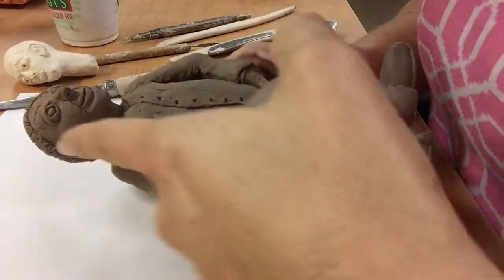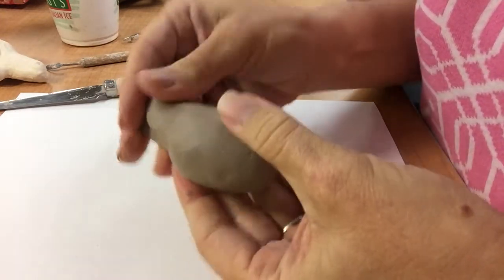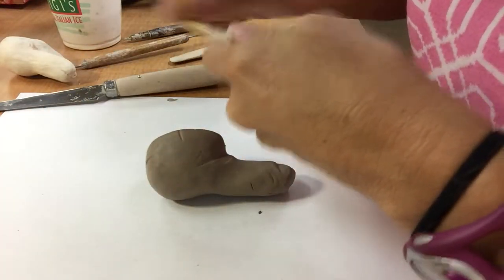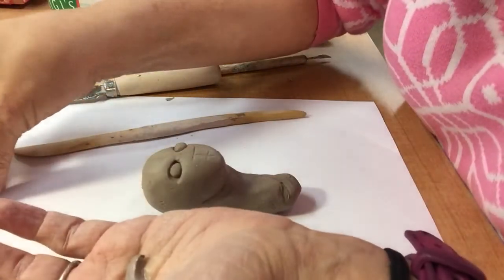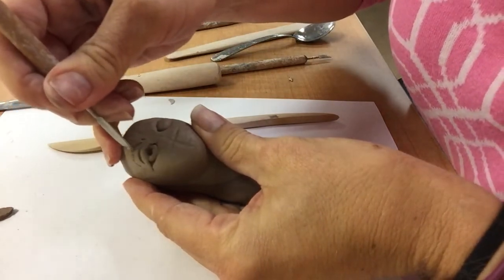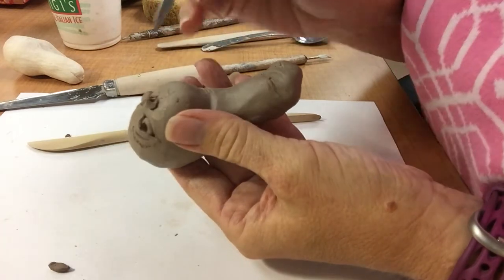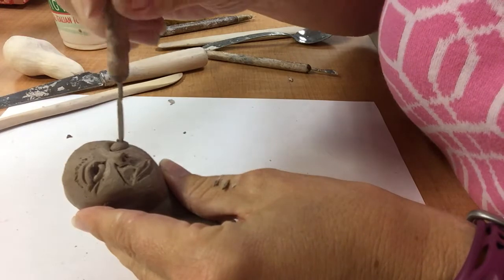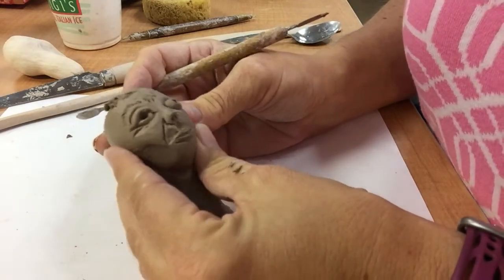Sculpting a Small Clay Head Demonstration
In this demonstration I show how to create a small human head using Kemper clean up tools and wood sculpting tools.